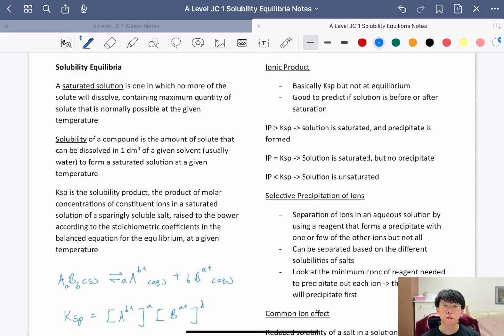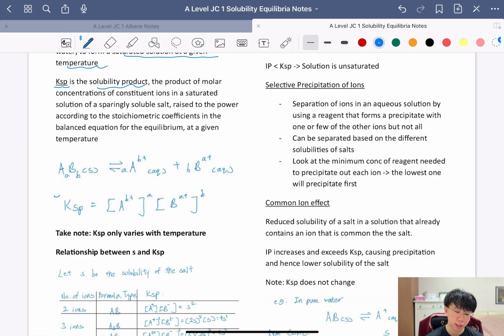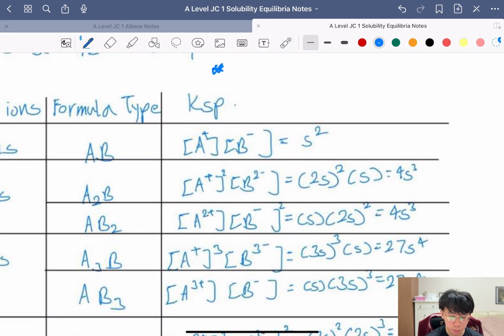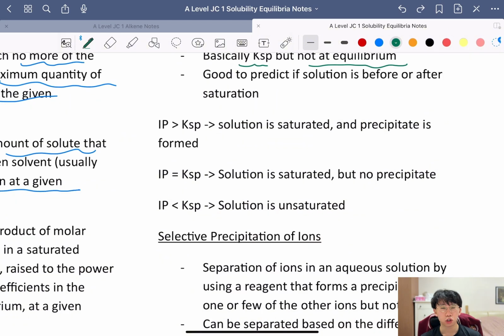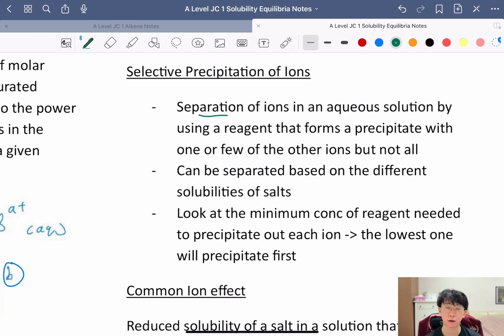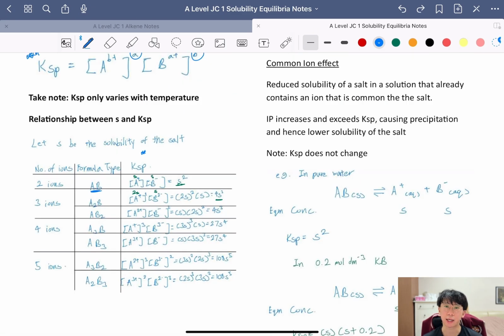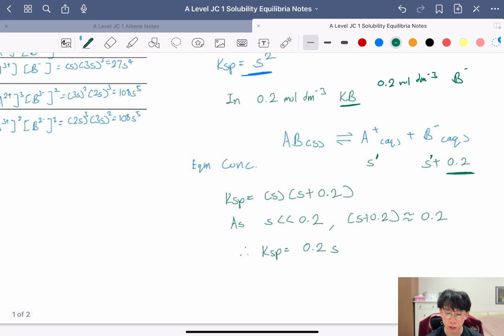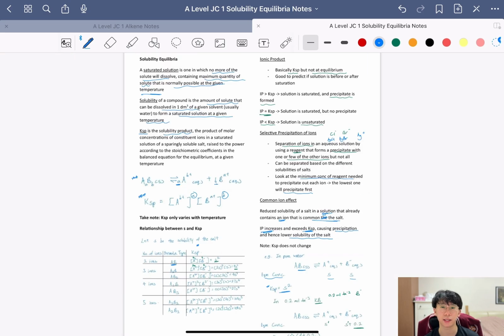A Level SOLUBILITY EQUILIBRIA Explained in 9 Minutes | CAMBRIDGE UNI GRADUATE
A Level SOLUBILITY EQUILIBRIA Explained in 9 Minutes